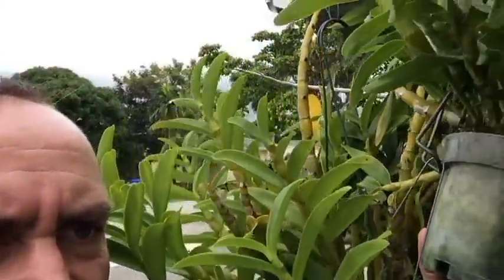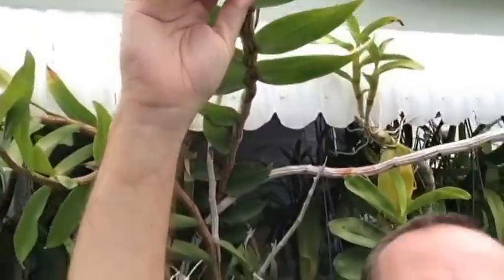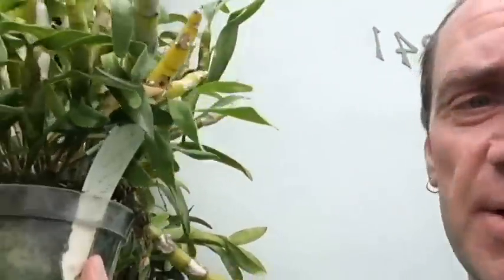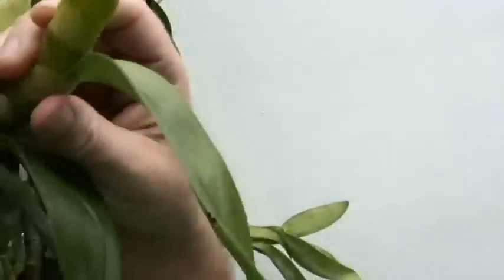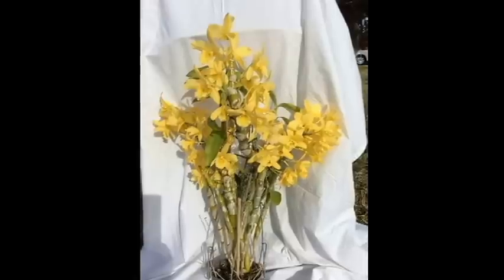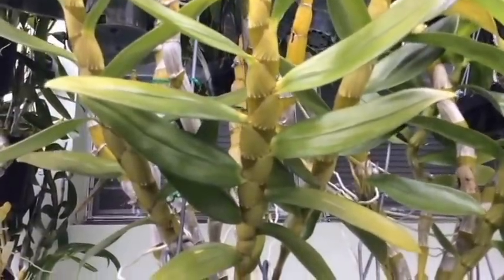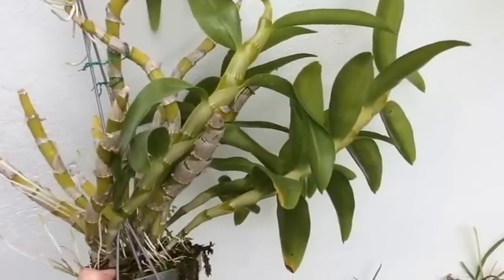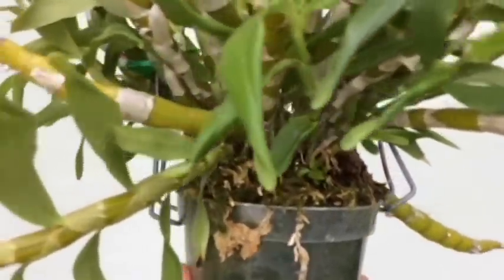nobile Dens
Some information about growing nobile type Dendrobiums.
If you would like, please join our Dendrobium species group on Facebook

and if you would like to either become a sponsor of our videos or make a donation, please visit our donations page of our